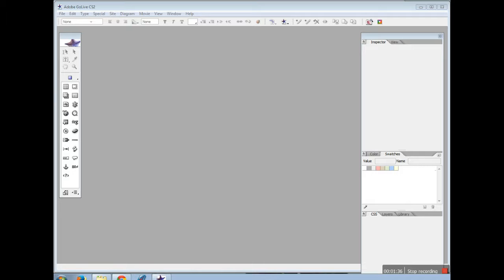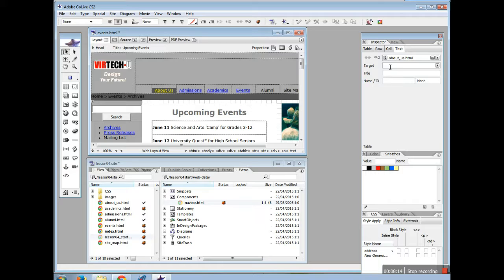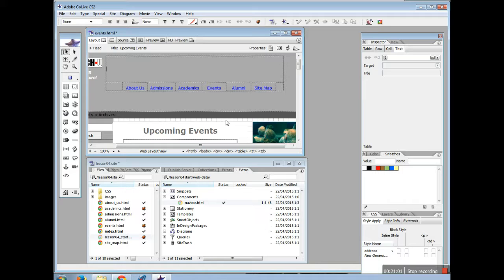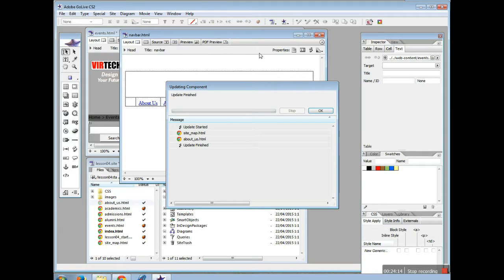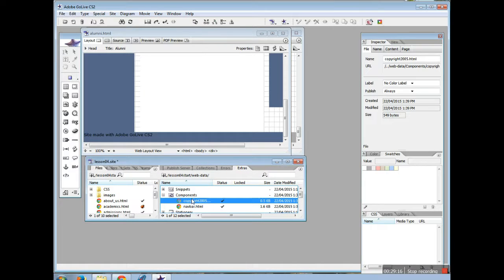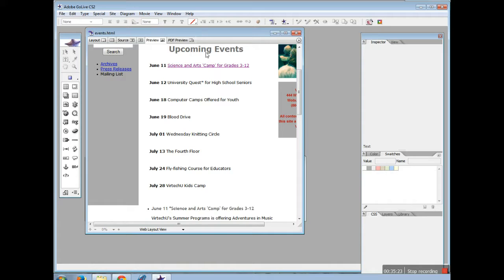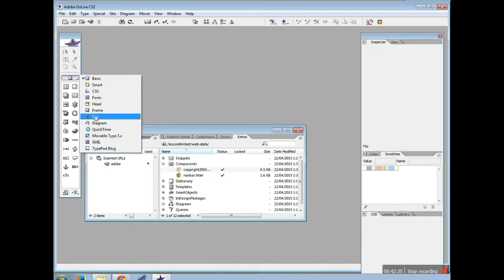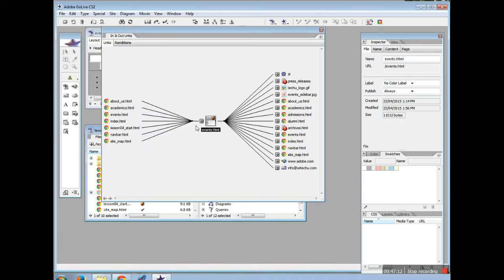goliveL4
Making links, creating components and navbars, add anchors, and verify link functions.